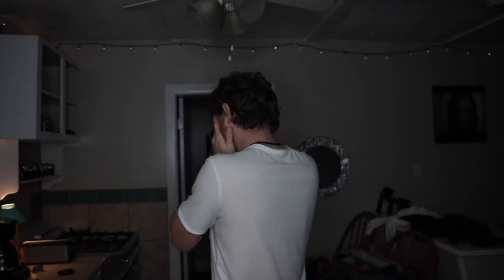I SCREWED UP! (Vlog_699)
We live and learn guys, I hope that I will be able to sell this and be able to upgrade to the other one guys!

My Gear:
Canon SL2
Canon 50mm f1.8
Canon 17-55 f2.8
Joby Tripod